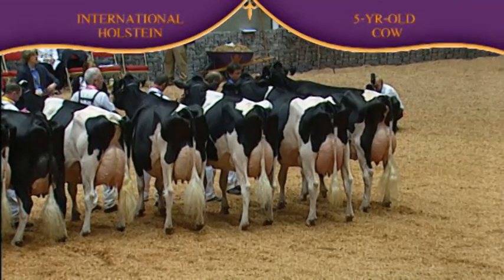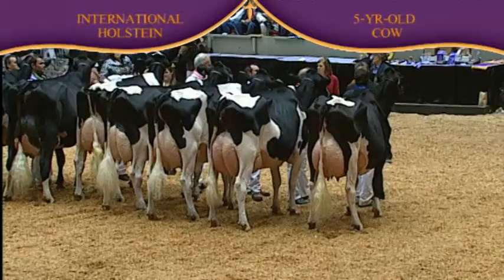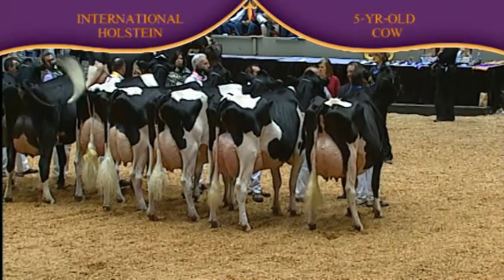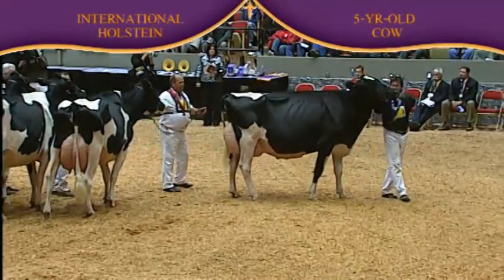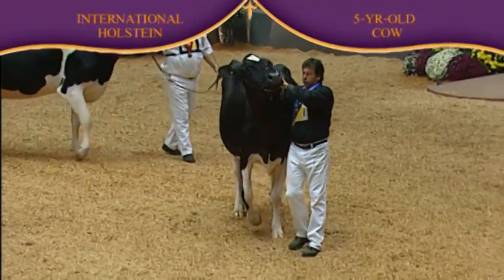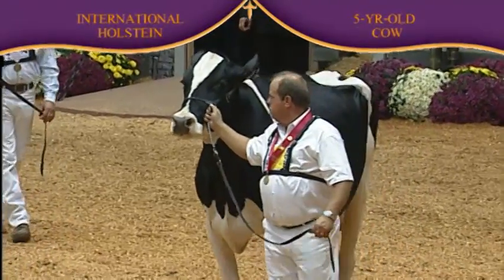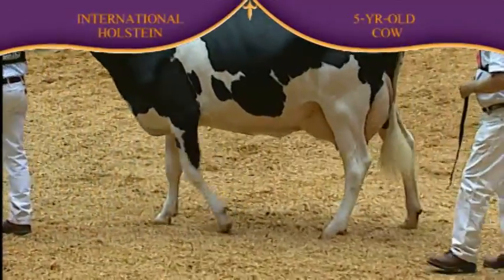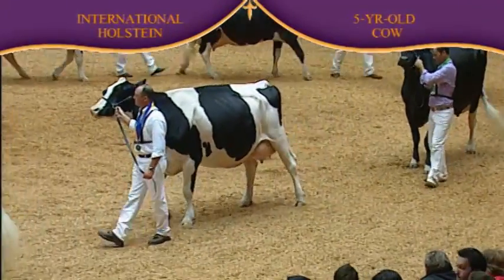Holstein Five-Year-Old Cow